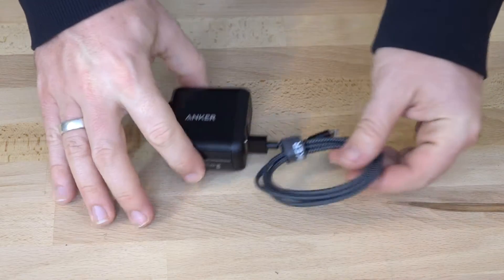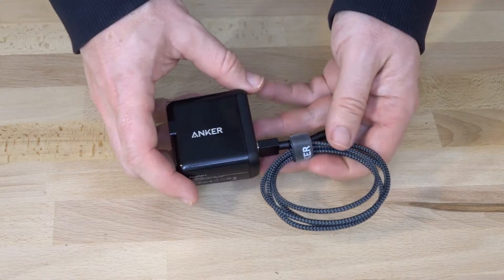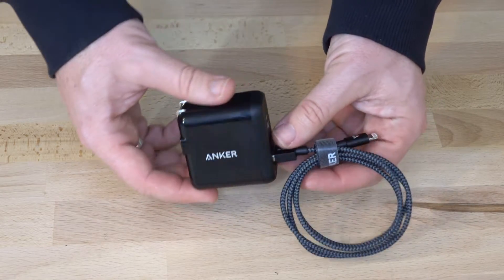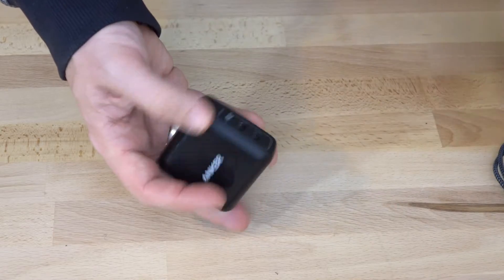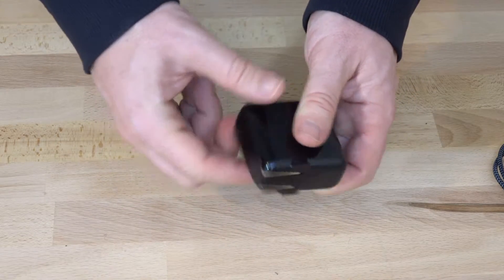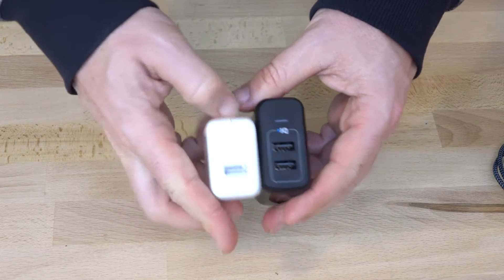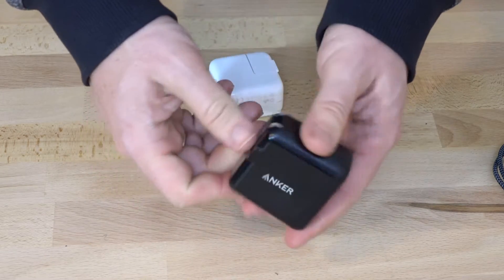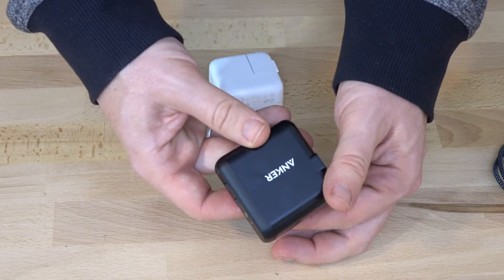QUICK LOOK: Anker 2-Port USB Charger for Your Camera Bag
With more and more devices becoming USB chargeable, I went in search of the best USB charger for keeping in my travel bag and photo bag. The Anker 2-port came out on top. In this video I'll compare it side-by-side with the regular Apple USB charger.